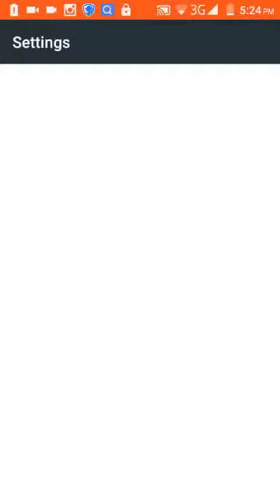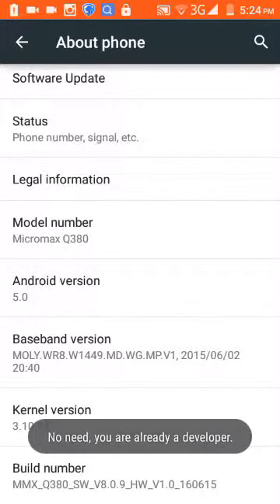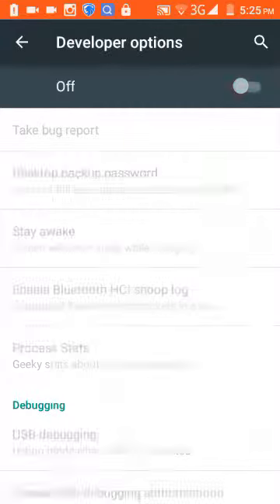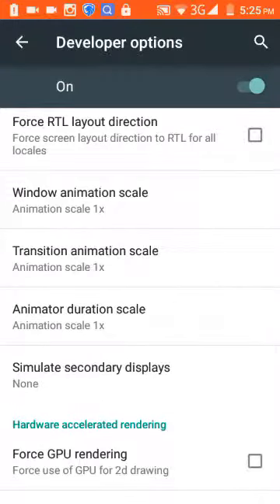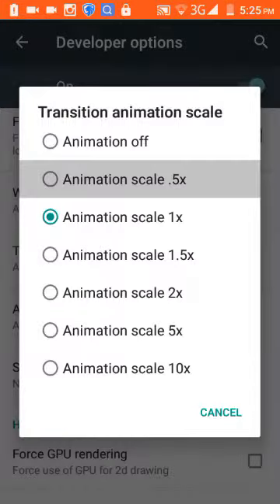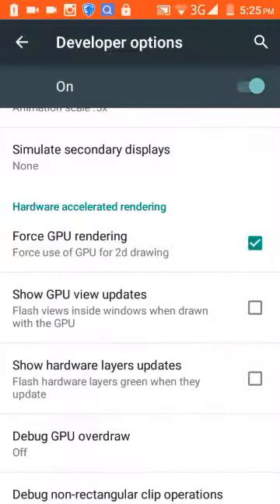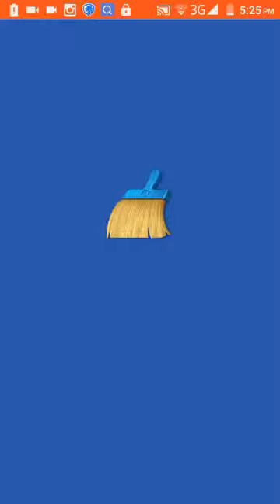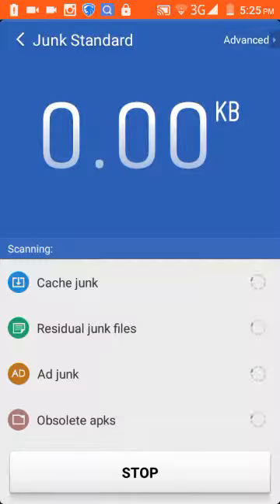Speed Up Your Android Device Super Fast *UPDATED*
In this video i will show you how to make android 100% faster
android super fast
not hang